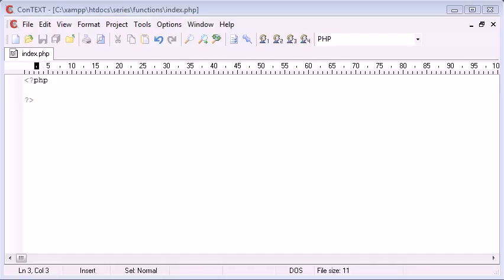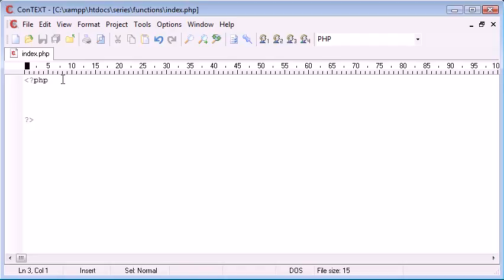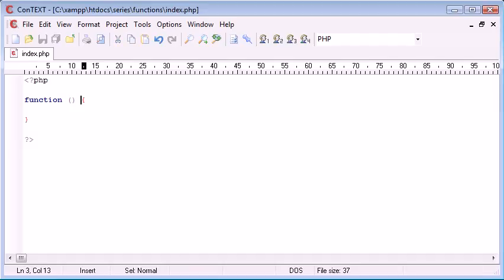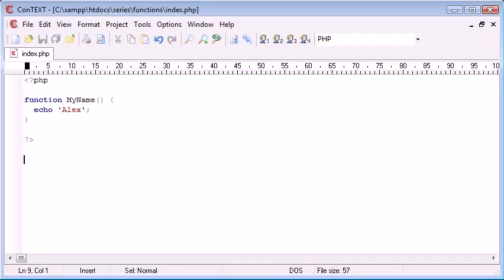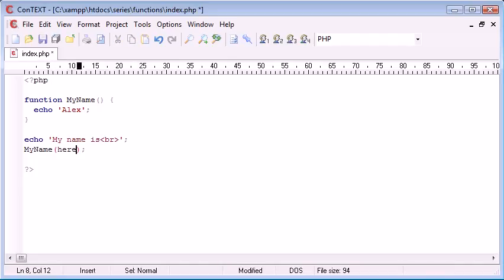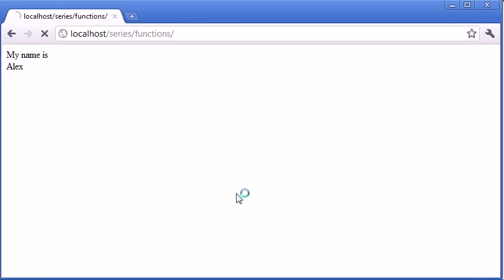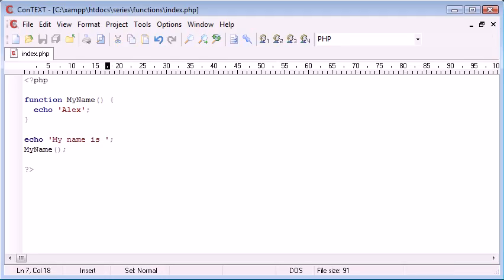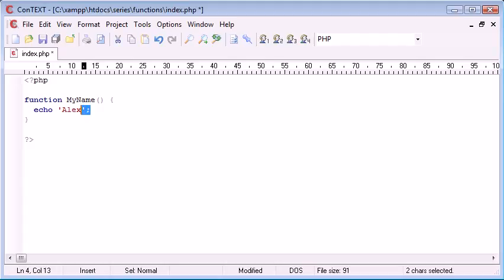Beginner PHP Tutorial 30 Basic Functions